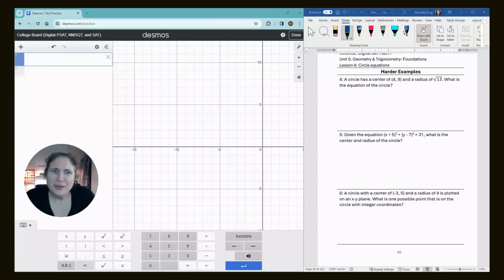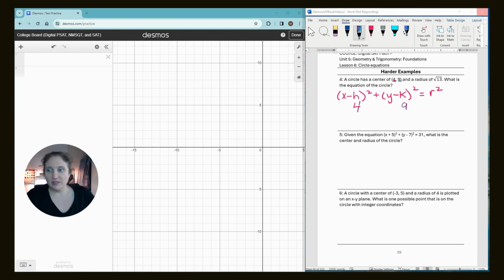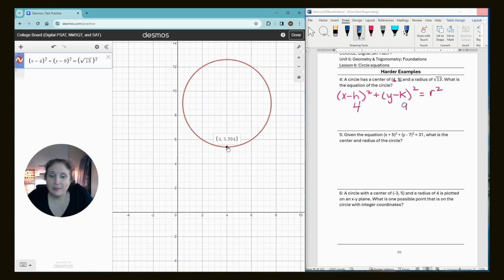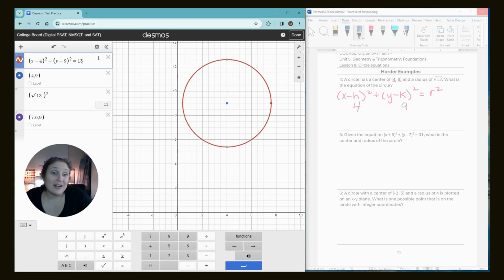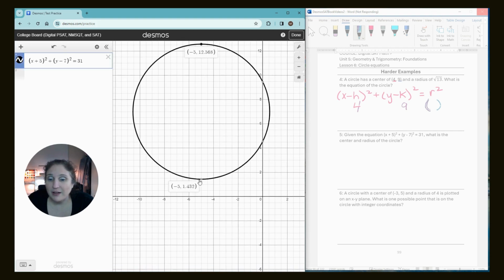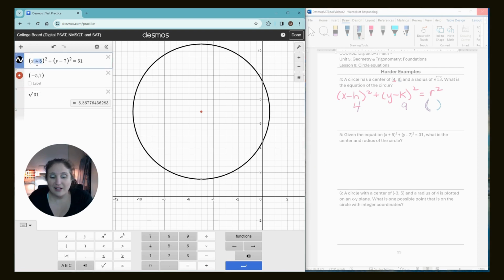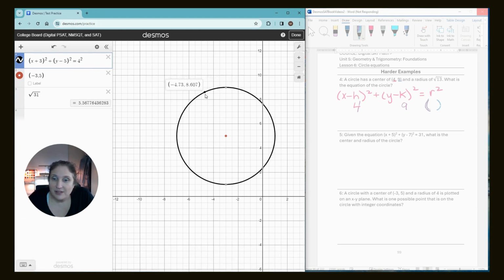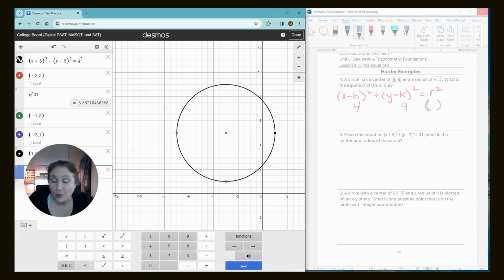SAT.5.6.Harder: Circle Equations, page 99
____ ____ Buy the companion book on Amazon to follow along with the questions:

In this video, Doc Chelle shows how to use the Desmos calculator on PSAT/SAT-style math questions relating to Khan Academy's Unit 5 Lesson 6:  Circle Equations HARDER.